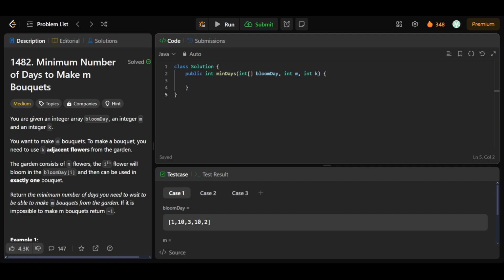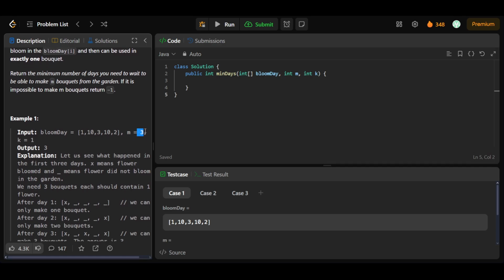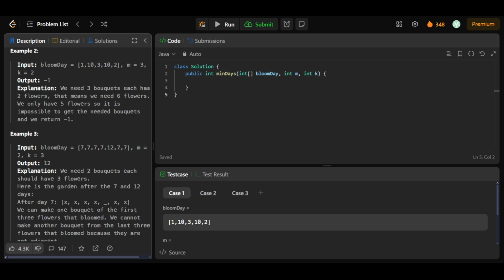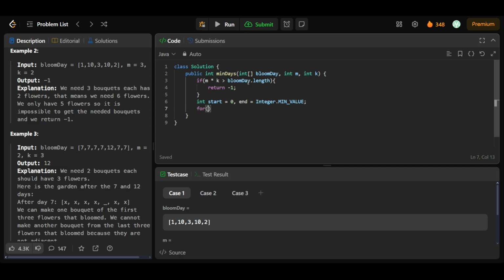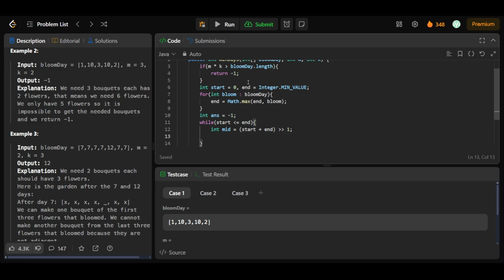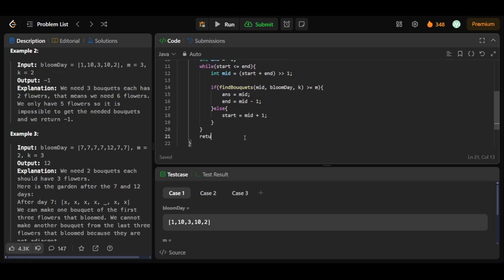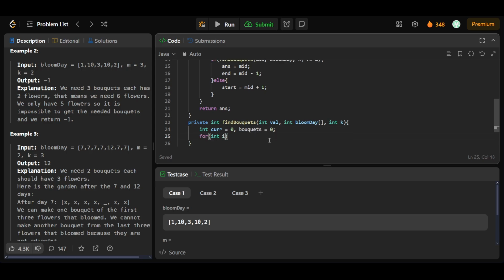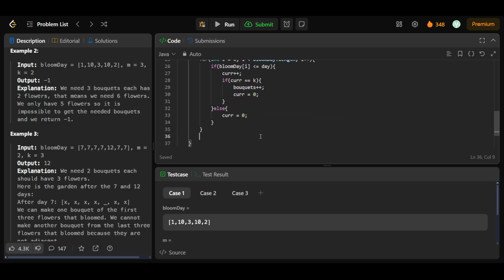LEETCODE DAILY QUESTION 1482 | Minimum Number of Days to Make m Bouquets | Is Kabir Coding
In this video I'll be solving LeetCode daily question 1482. Minimum Number of Days to Make m Bouquets by Binary Search.